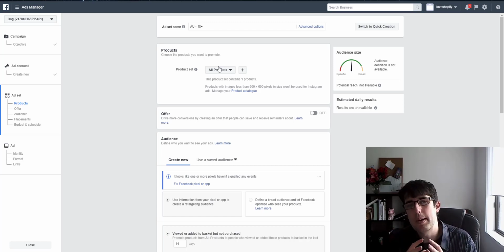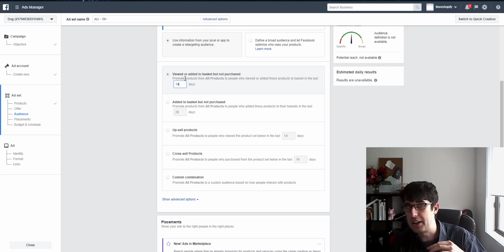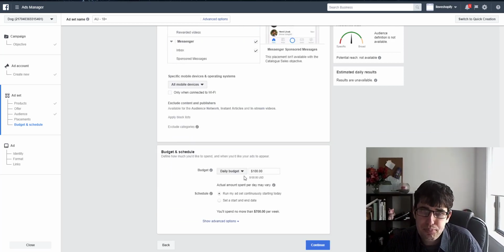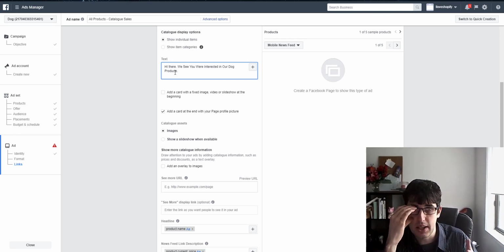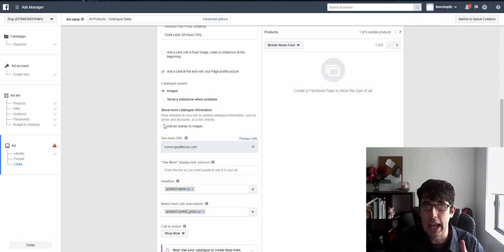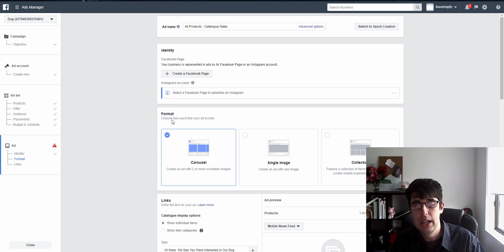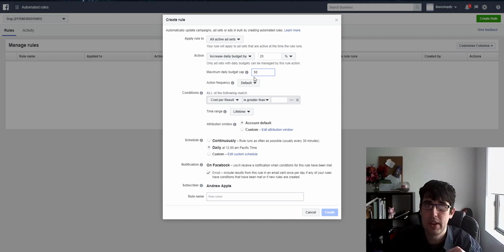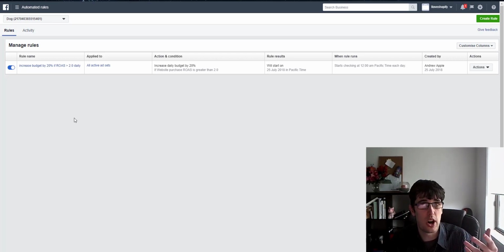[Tutorial] How to Make Highly Profitable Remarketing Ads For Beginners In 2019 (live) | Shopify